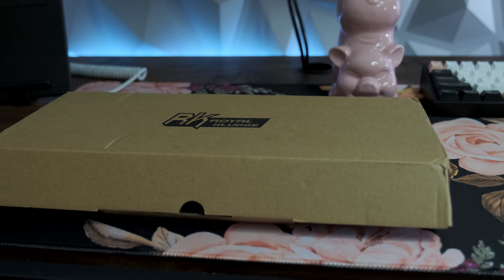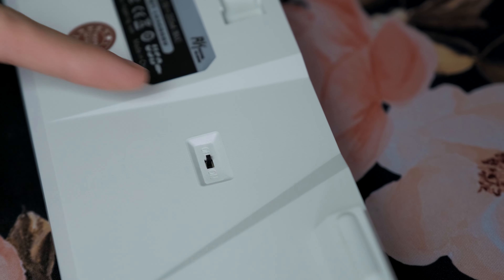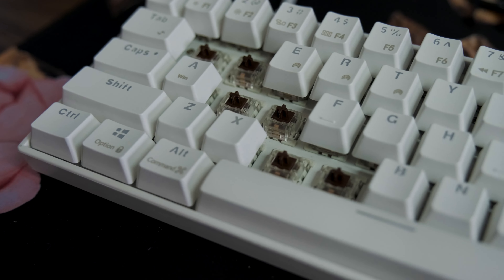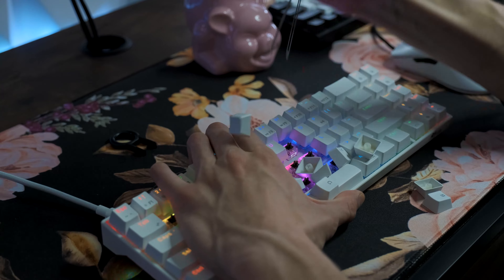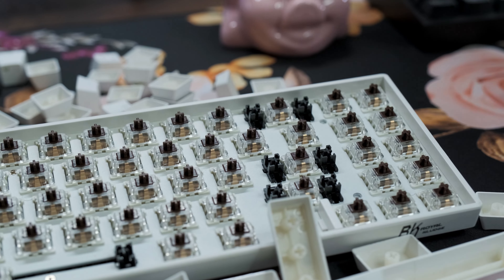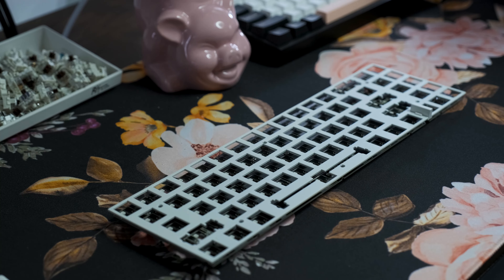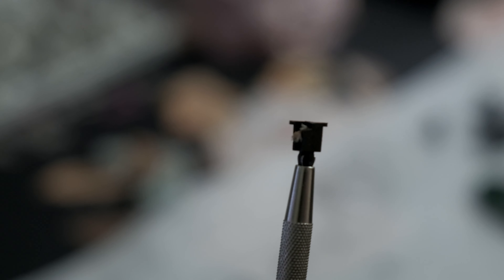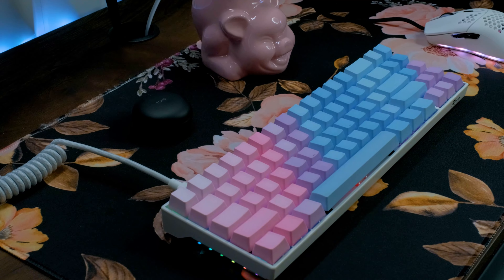building a mechanical keyboard for my sister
what's up?